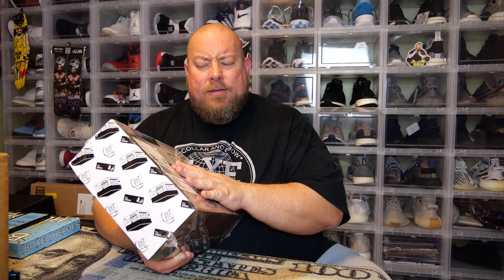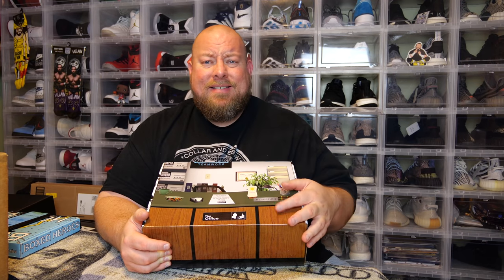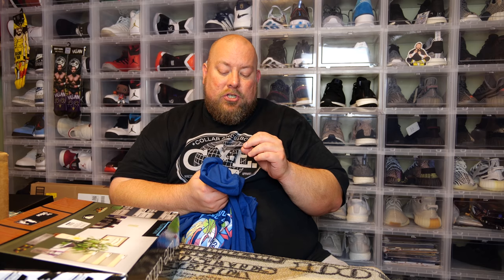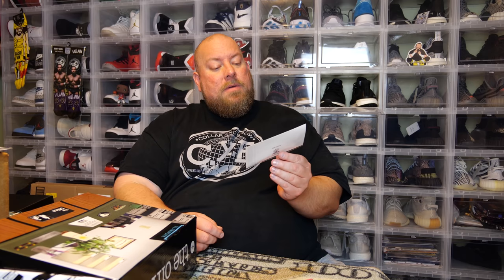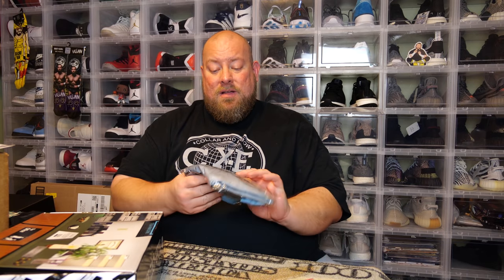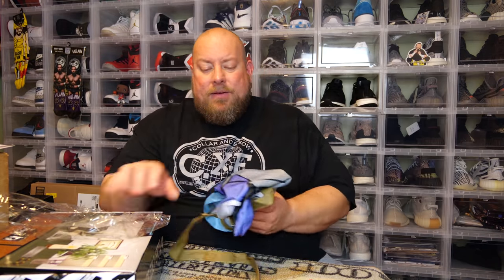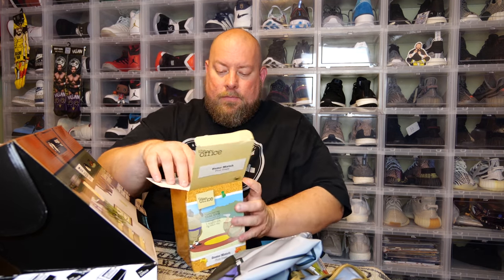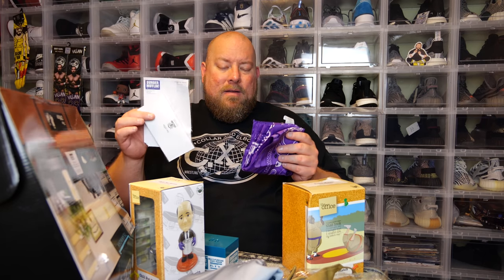Opening THE OFFICE Mystery Box by Culture Fly + EXCLUSIVE COLLECTIBLES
Clint Miller
484 E. Carmel Dr. #127